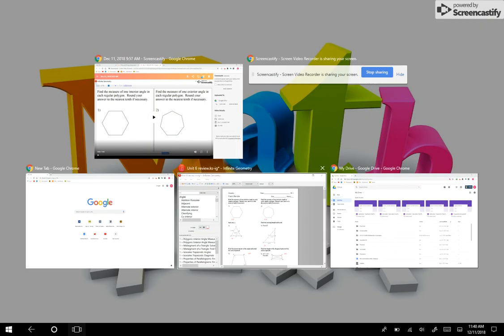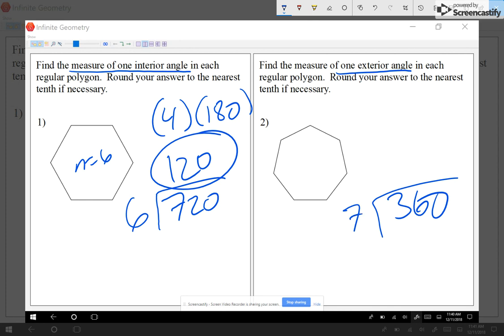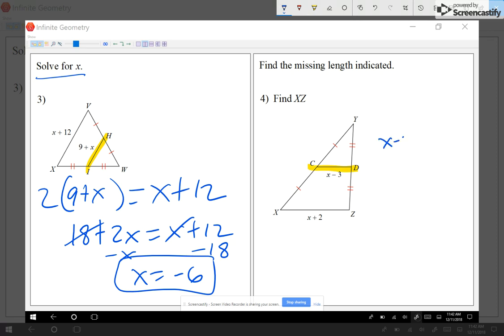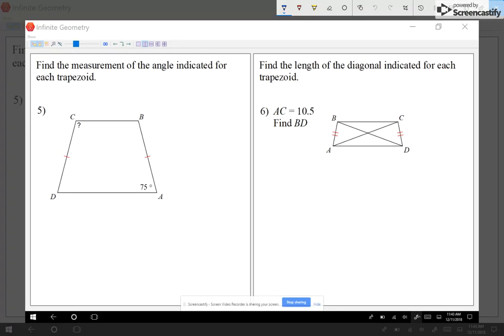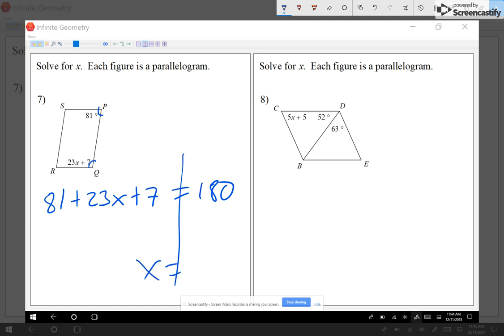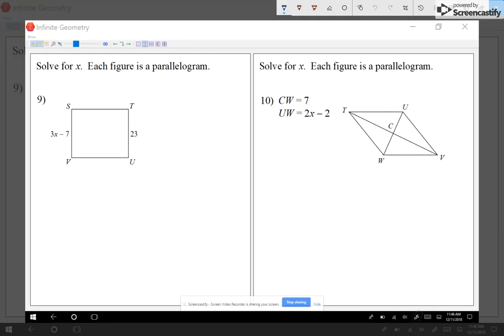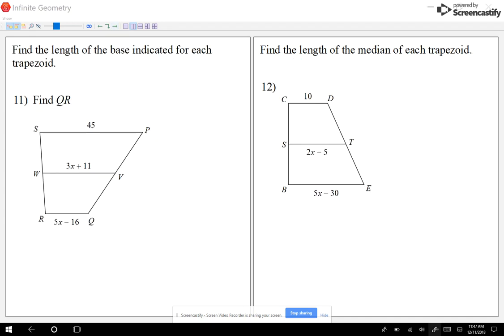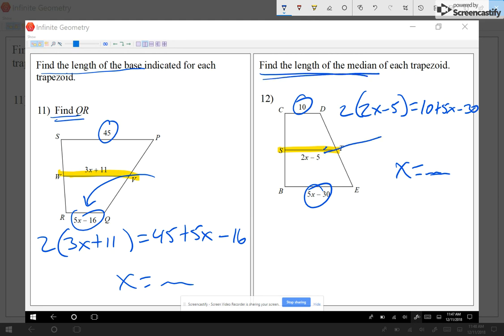Leonzo Unit 6 Review